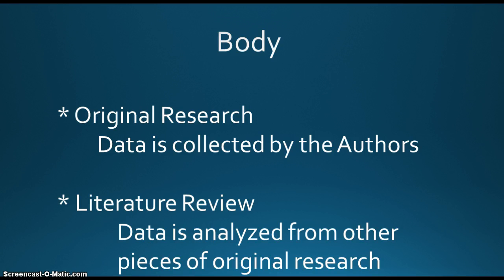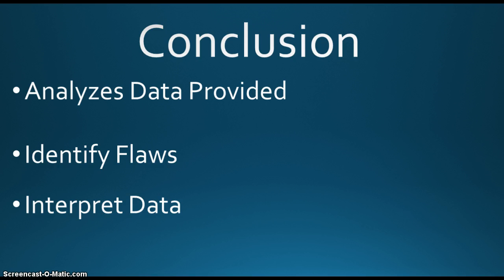ENGH 302 Group 4 Stage 2 Screencast